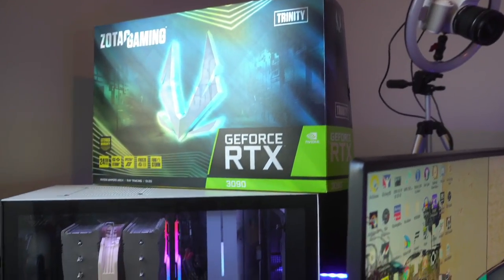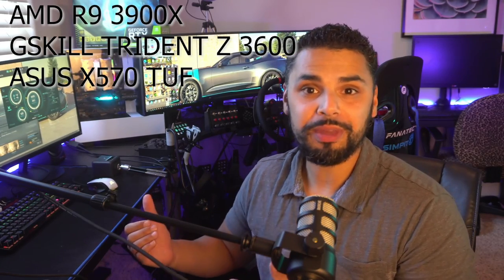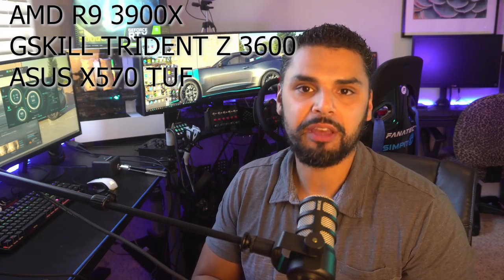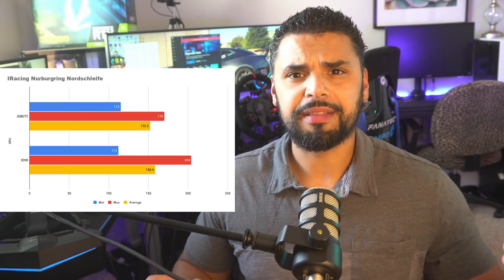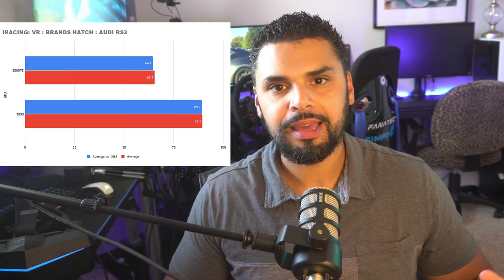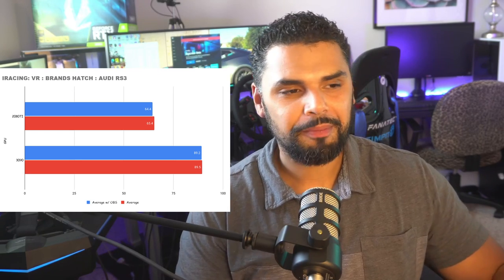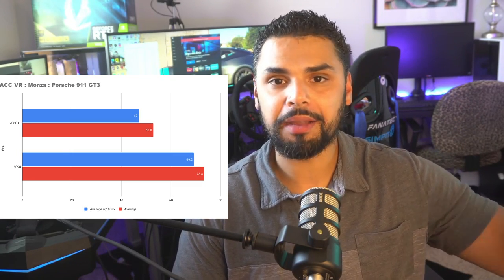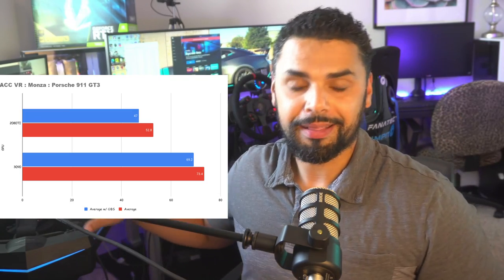RTX 3090 FOR SIMRACING?! BENCHMARKS and Review!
We take a look at if upgrading to the 3090 is a worth while investment for sim racers, and content creators!
Feel free to hang out, ask questions and discuss all things car, tech, and channel related!

time stamps!
00:00 intro
00:45 poll result
01:03 benchmark methodology
01:57 specs
03:15 system specs
04:55 benchmarks
06:27 review and final thoughts
visit us on Instagram @ Crashhawkra
Visit us on Twitch @CrashHawkGaming

You can check out the products featured in the video here! And you would be helping the channel out too!!

Samsung chg90 49 inch 32:9 monitor:

Fanatec ClubSport Shifter SQ v1.5 Stand-alone

Fanatec ClubSport Racing Wheel BMW

Fanatec ClubSport Handbrake v1.5 Stand-alone

Never tried it myself but seems like possibly an interesting alternative and a bit cheaper hmm

VIOTEK SUW49C 49-Inch Super Ultrawide

My Computer:
Asus prime X570 pro Mobo,  Ryzen3900x, EVGA 2080TI ; 850 watt PSU;Samsung 500Gb SSD; Patriot 250gb SSD; WD 3 TB HD; 4 120 mm CASE FANS; 2 120 mm CASE FANS; PCI Express USB hub; PCI Express dual band wifi adapter; Sound blaster mono usb sound card (simvibe)
RIG specs:
Prosimu 3 DOF motion cockpit
Simxperience Accuforce v2 Fanatec BMW wheel, Fanatec v3 pedals, v1.5 shifter, and hand brake, HTC Vive, Logitech g35 headset

vive iracing